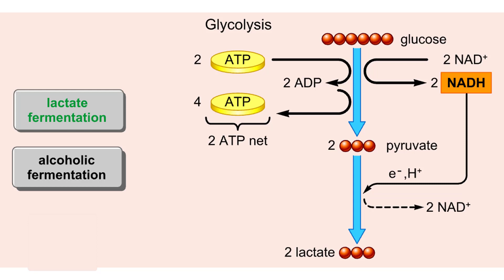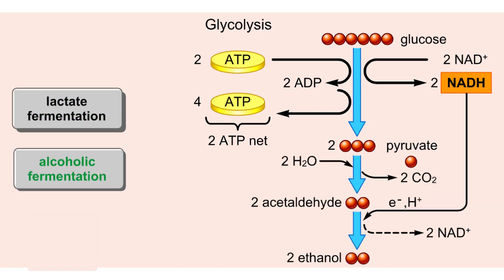Fermentation pathways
Both lactate fermentation and alcoholic fermentation begin with pyruvate formed by glycolysis.

During lactate fermentation, pyruvate molecules accept electrons and hydrogen from NADH.

This transfer regenerates NAD± and converts pyruvate to lactate.

The net energy yield is the two ATP from glycolysis.

In alcoholic fermentation, pyruvate is converted to the two-carbon fragment acetaldehyde, with the release of carbon dioxide.

Acetaldehyde accepts electrons and hydrogen from NADH.

This transfer regenerates NAD± and forms ethanol.